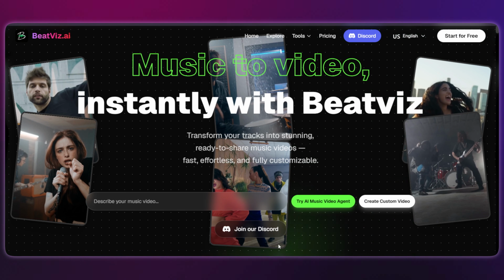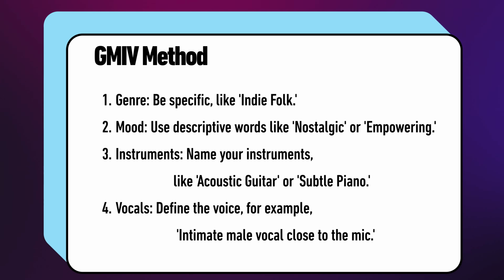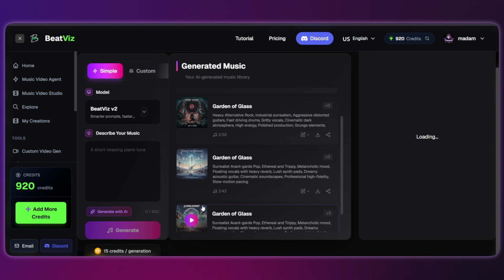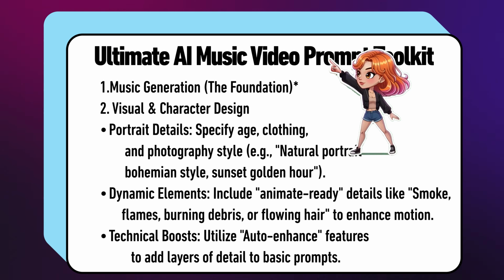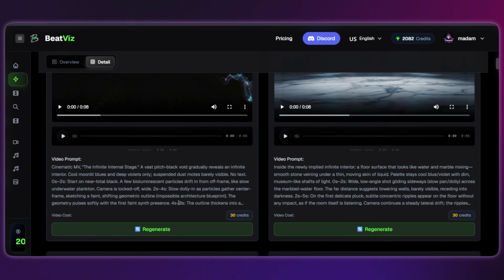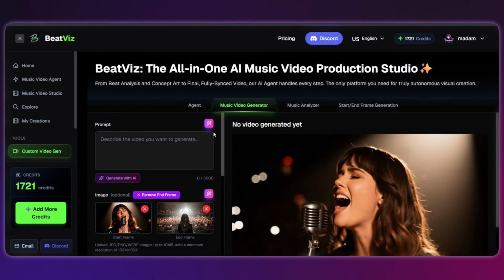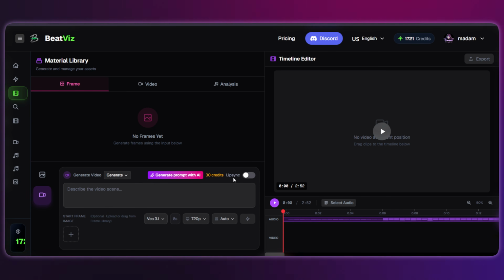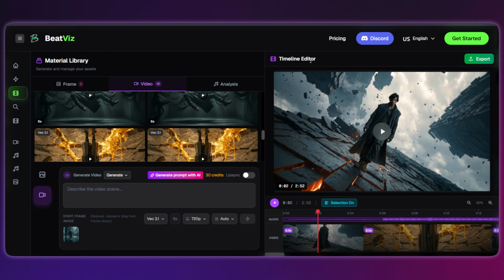New AI Music Video Generator with Full Control | Suno + BeatViz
Create an AI music video using BeatViz and Suno AI! This tutorial shows you how to use an AI music video generator to create professional AI music videos.

In this guide, we explore how to make music video with AI by combining high-quality AI singing with cinematic AI video.  🎤🎥

We start by using Suno within the BeatViz platform to create a track using the Suno prompt formula. To ensure your AI music generator produces a professional result, you'll learn to specify Genre, Mood, Instruments, and Vocals.  🎸🎹

We then dive into AI video production using AI Agent Mode for a streamlined experience or Custom Mode for full control. ⚙️🚀 You'll see how to use powerful models like Veo 3.1 and Kling 2.6 to generate high-end AI video generator results. We also cover "Prompt Engineering" secrets, such as adding camera directions and "Cinematic Lighting" to make your AI music video feel alive!🤞🎉

Timestamps:
0:00 – 🎬 Intro & AI Music Video Showcase
2:02 – 🌐 Getting Started with Beatviz.ai
2:25 – 🎵 Generating Tracks with Suno AI
3:22 – 💎 Mastering the GMIV Music Formula
3:53 – 🏷️ Using Meta-Tags & Lyrics for Pro Audio
6:07 – 🤖 Video Creation: Agent Mode Tutorial
6:25 – ✍️ Prompt Engineering for Cinematic Visuals
8:01 – 🎨 Creative Direction & Storyboarding
8:44 – 🔄 Pro Tip: Maintaining Scene Consistency
10:05 – ⚙️ Custom Mode: Advanced Tools & Models
11:13 – 🎞️ High-Quality Video with Veo 3.1 & Kling 2.6
11:57 – 👄 Lip-Syncing & Timeline Editing
12:26 – ✨ Final Polishing & Pro Editing Tips